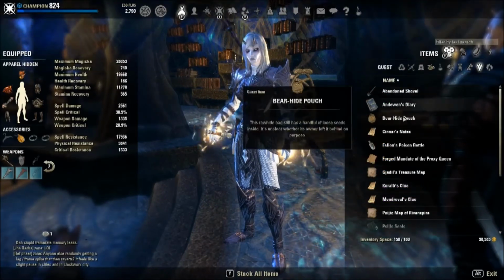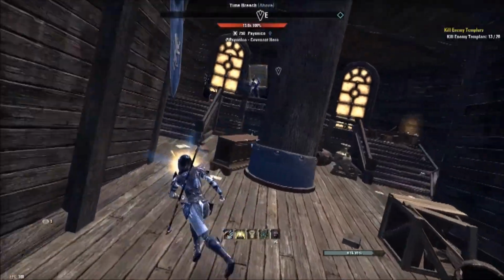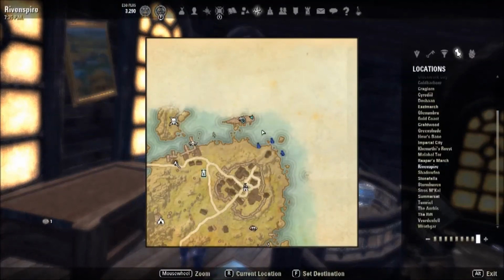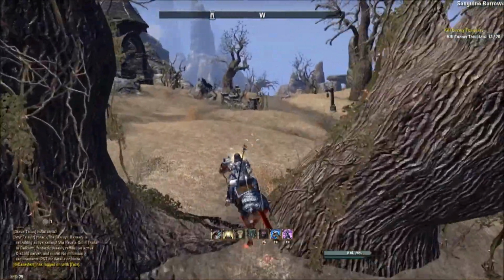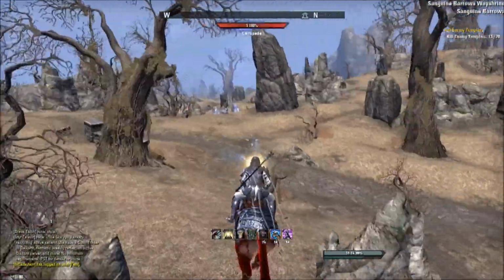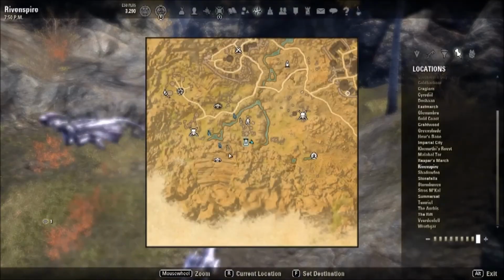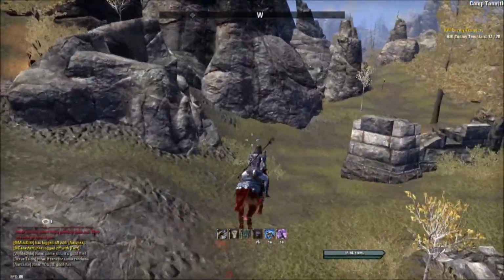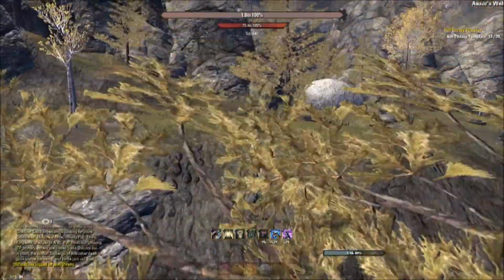ESO: Psijic Order Guide Part 8 - Time in Doomcrag's Shadow - Rivenspire Breach Locations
Breach one 0:36
Breach 2 0:52
Breach 3 1:18
Breaach 4 1:55
Breach 5 2:33
Breach 6 3:00
Breach 7 3:36
Breach 8 4:30
Breach 9 4:37